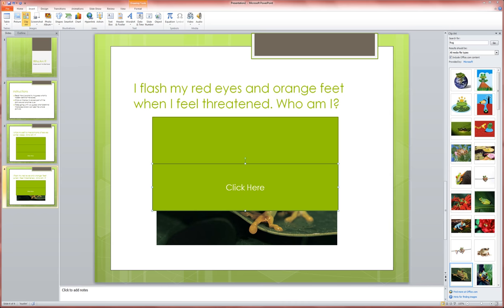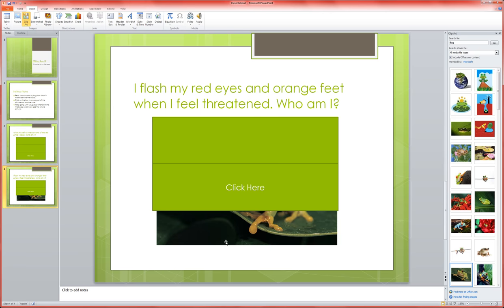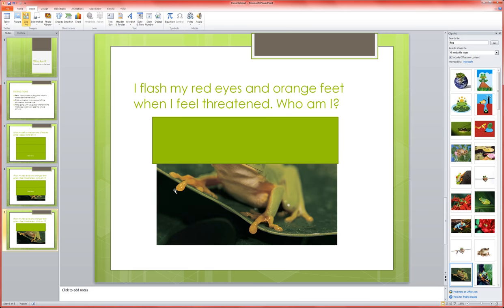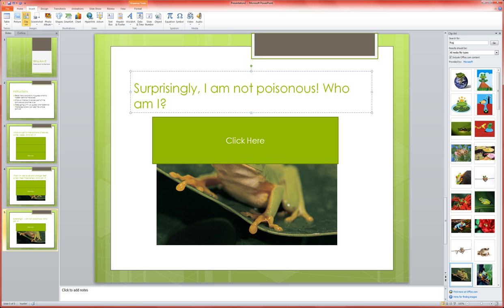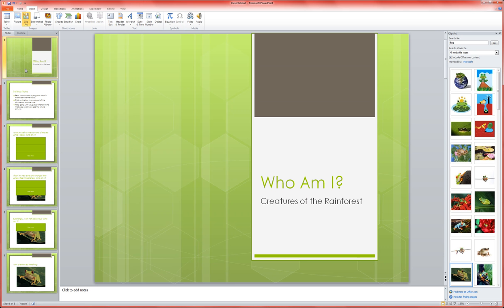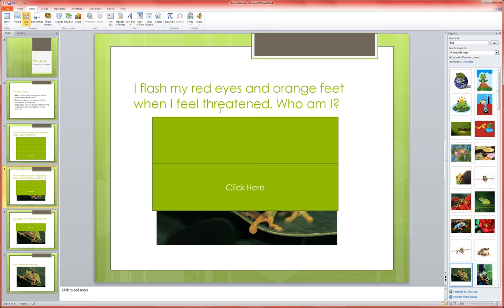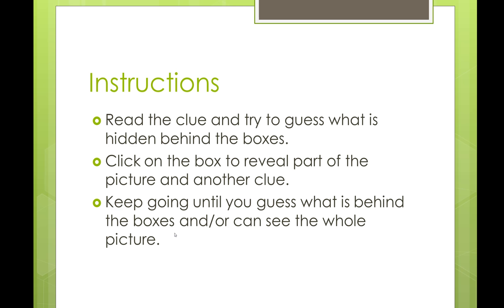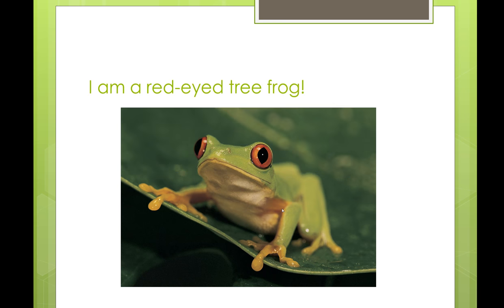Click-to-reveal Game Part II